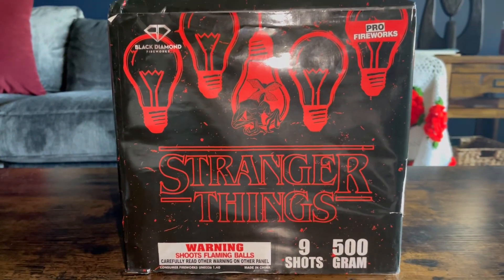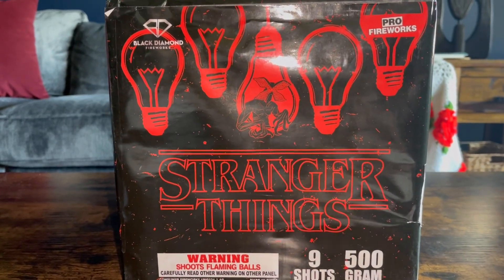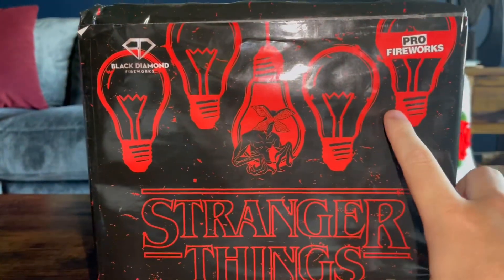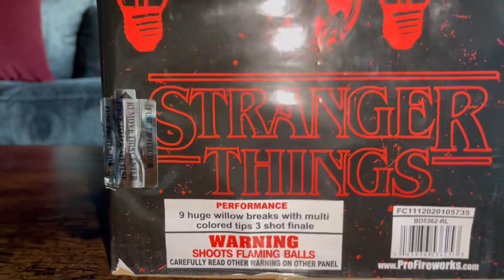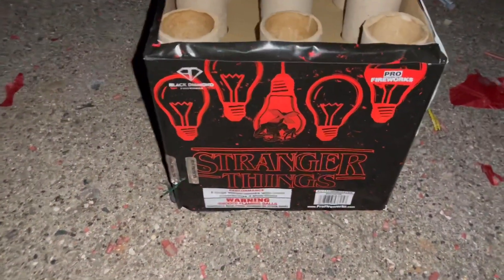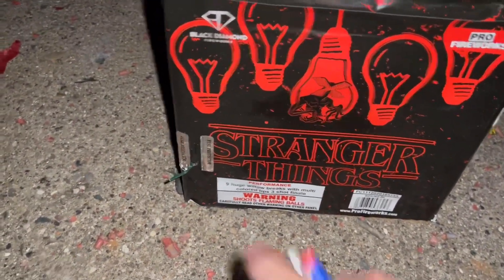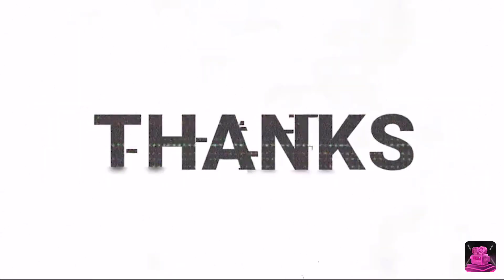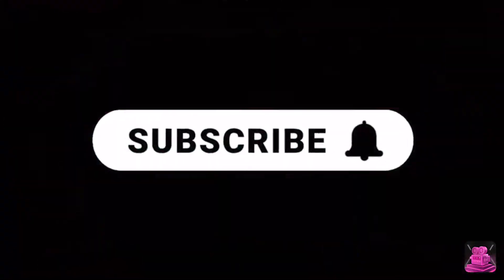Stranger Things 9 shot 500g BANGER by pro Fireworks 👀🧨